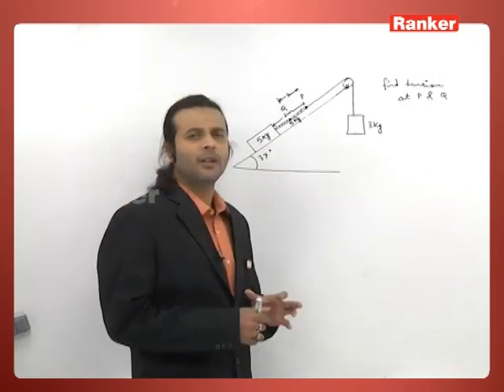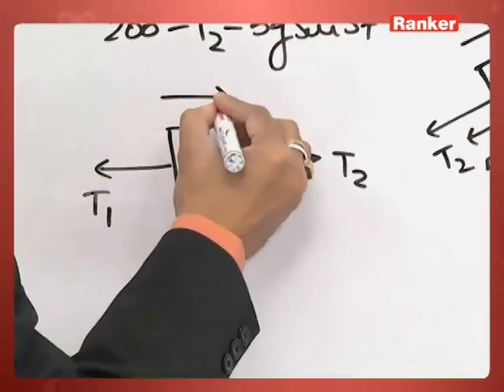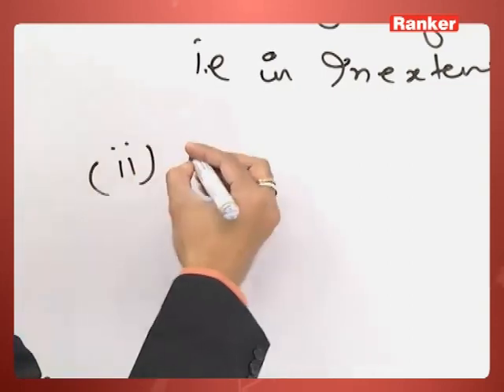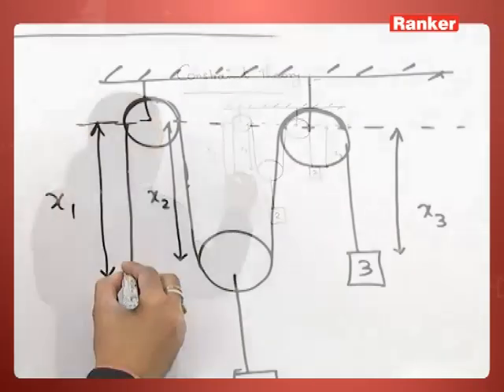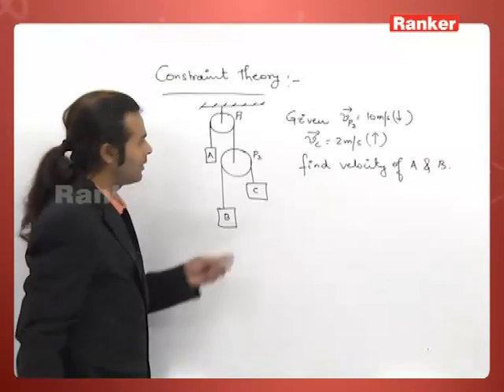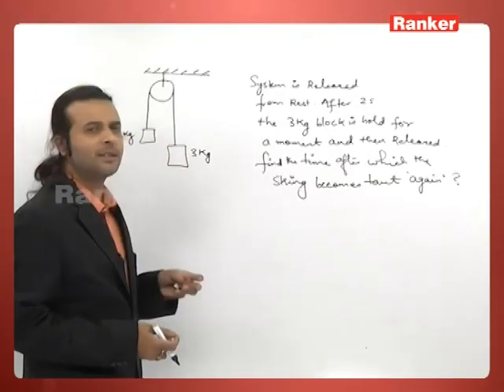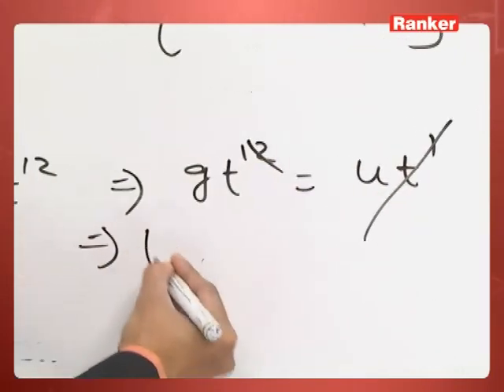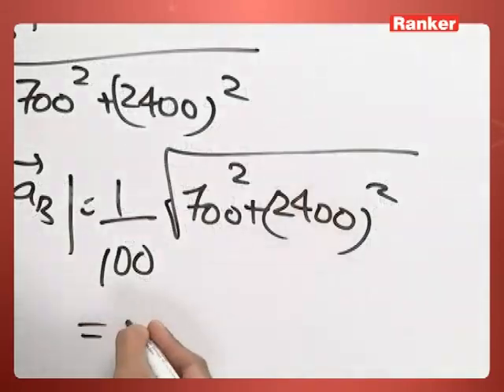Newton's Second Law | Physics | Girija Shankar | Rankers Learning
Prepare for JEE(Main) with Professor Girija Shankar, an esteemed Physics educator, as he delves into Newton's Second Law. Gain a thorough understanding of this fundamental law of motion, including its applications and problem-solving techniques. Excel in your examination confidently under Professor Shankar's expert guidance.